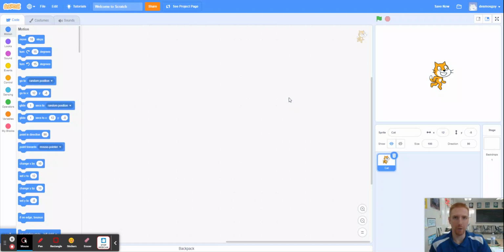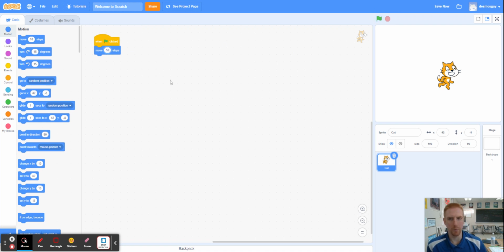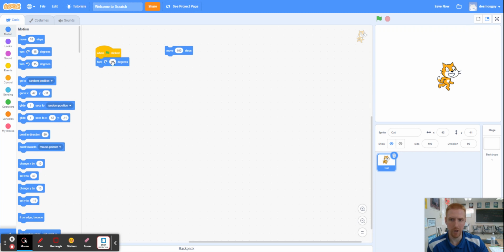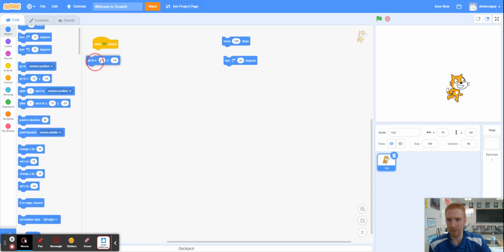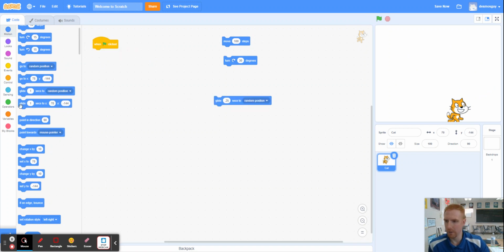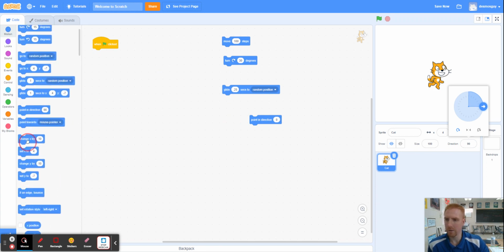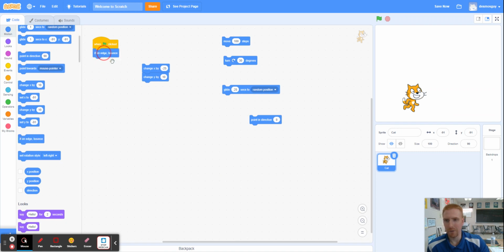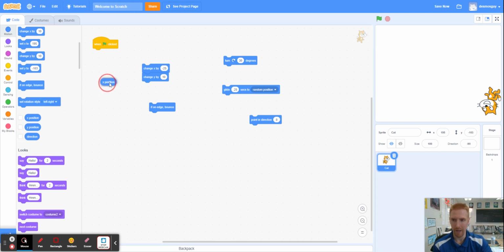Motion Tab in Scratch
How to make a sprite move in Scratch